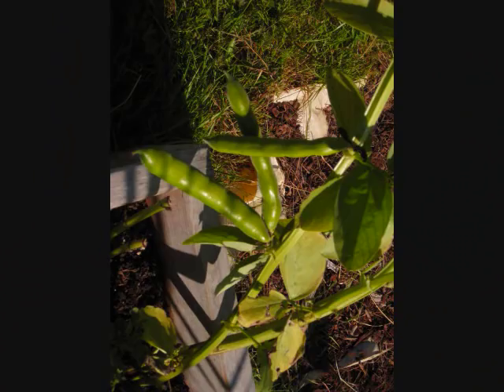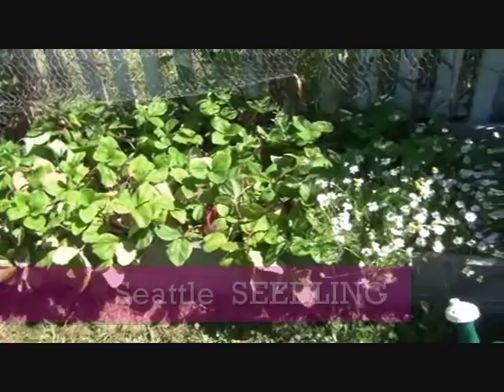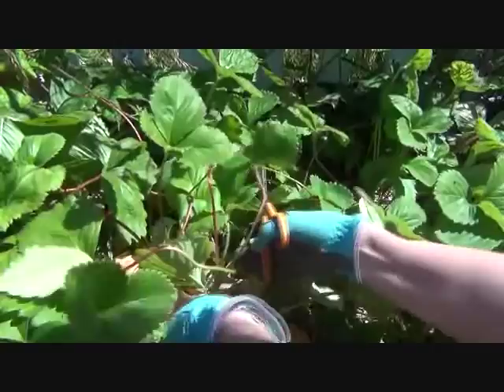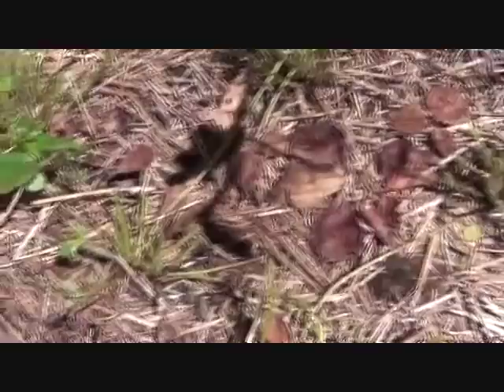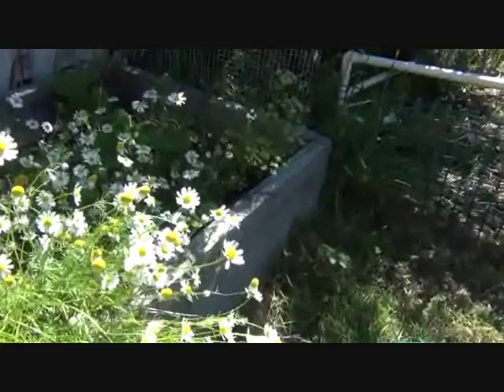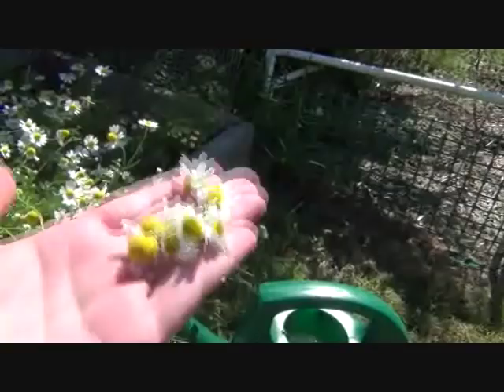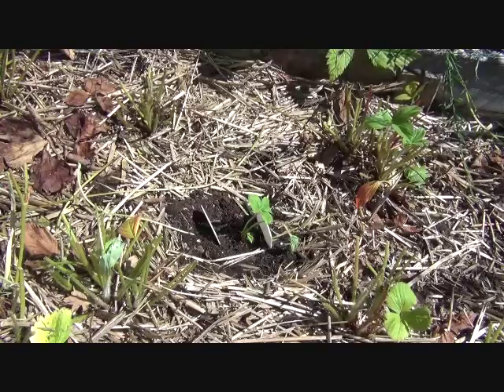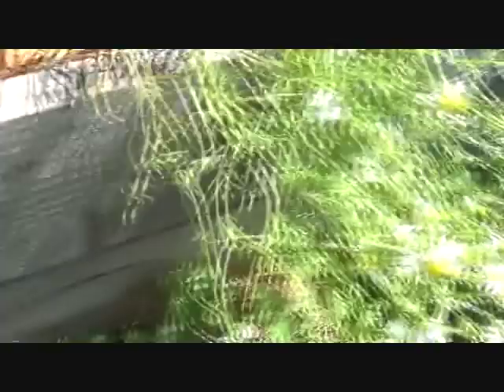Strawberries; SFG at Deb's 26.wmv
I do not usually put my strawberries to bed until later in September but SeattleSeedling ) who is a master gardener is saying to do it now (early August) So here I go. I also root some of the sprouts, make strawberry spa water and show off what smart puppies I have. There is a moment of OCD with chamomile too. Sorry about the jumping around in the middle, it happens when I change my HD video to WMV for you tube.